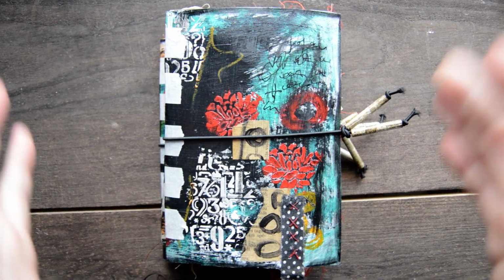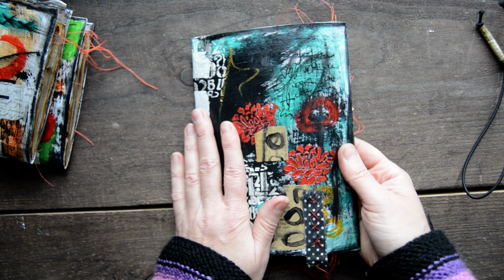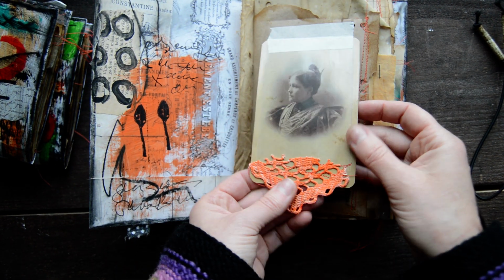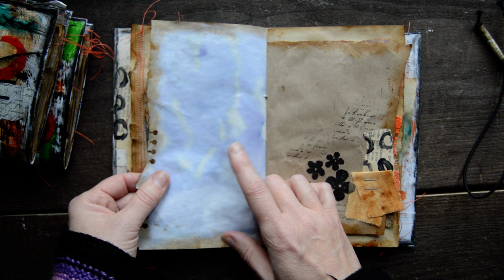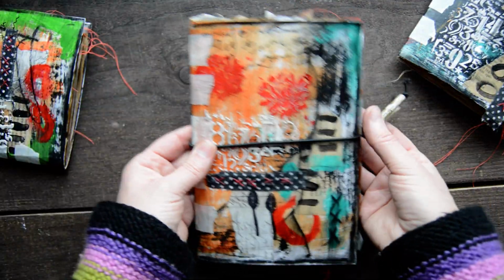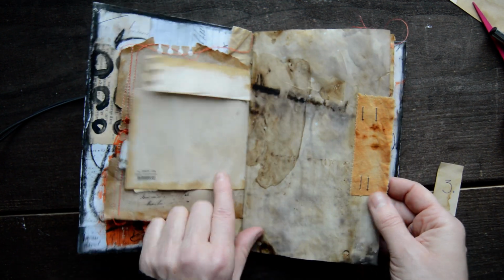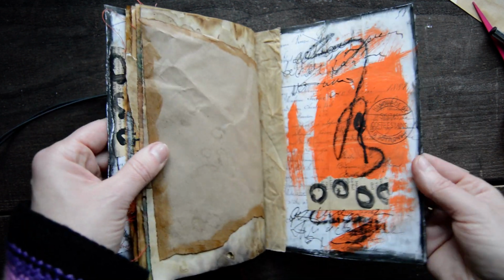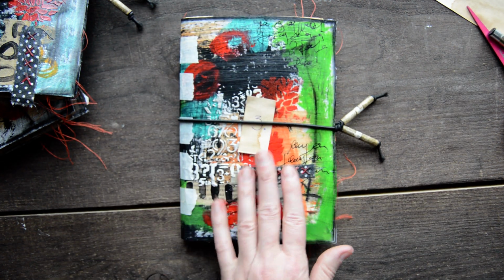Three bright cover junk journals. ( All SOLD, thank you.)